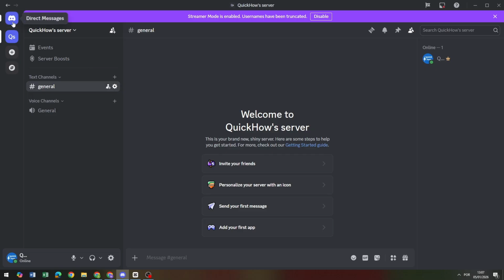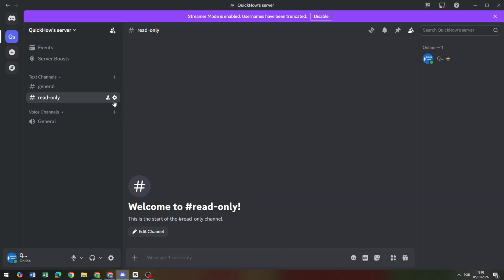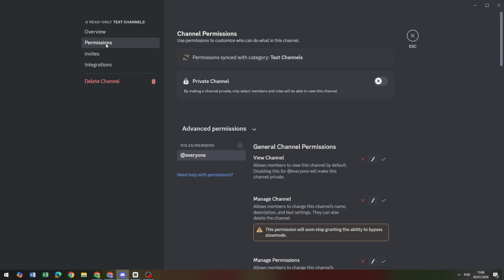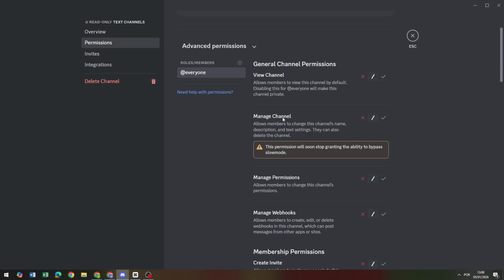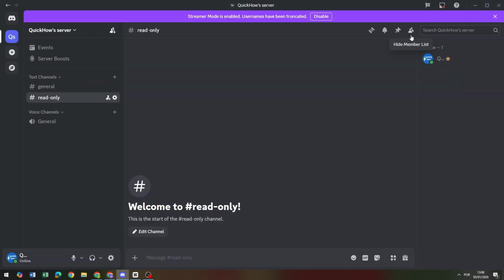How to Create a Read Only Channel on Discord Server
Learn how to create a read only channel on your Discord server step by step in this quick and easy tutorial. In this video, I’ll show you exactly how to make a Discord channel read only by adjusting channel permissions, so only admins or moderators can send messages while members can only view the channel.

This method works on both desktop and browser versions of Discord and is perfect for announcement channels, rules channels, or any locked Discord channel where you don’t want users to chat. You’ll learn how to manage Discord permissions, disable sending messages for specific roles, and set up a read only text channel the right way.

If you’re wondering how to make an announcement channel on Discord, how to lock a Discord channel, or how to restrict messages on Discord, this guide will walk you through everything you need to know.

Follow along to create a read only Discord channel in minutes and keep your server organized and professional.